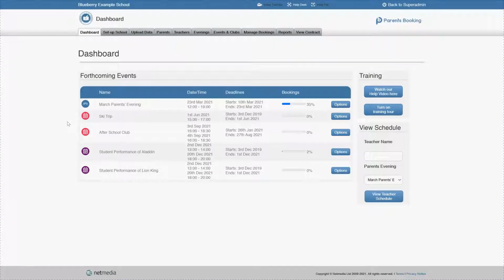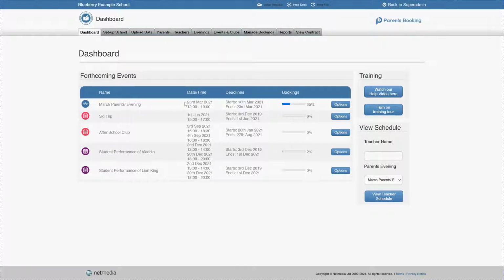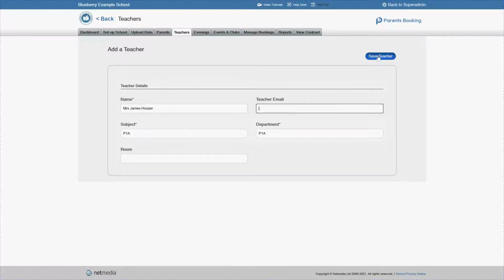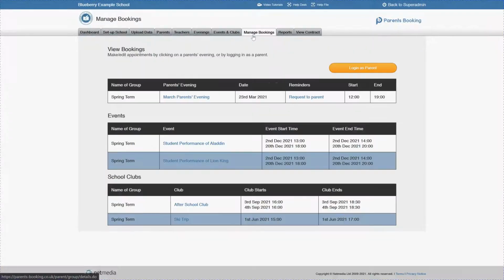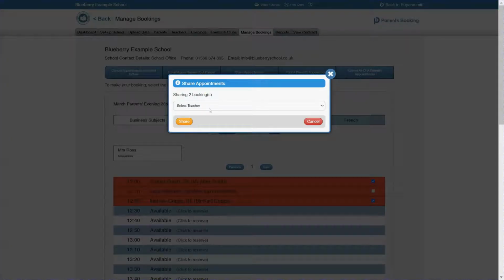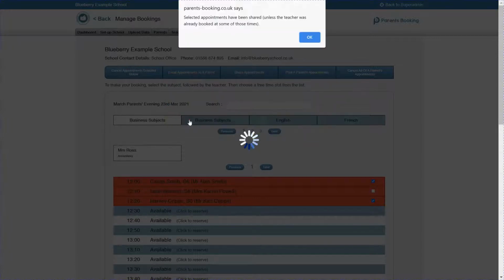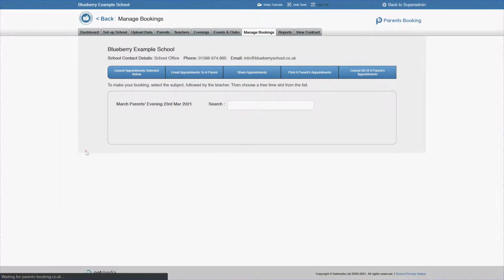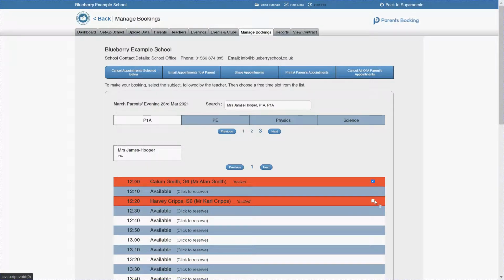Sharing Existing Bookings, so that Multiple Teachers Can Join The Same Video Meetings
This video explains how to share existing bookings/appointments, in Parents Booking, so that multiple teachers can join the same video meetings.